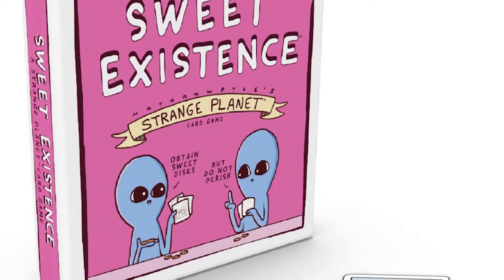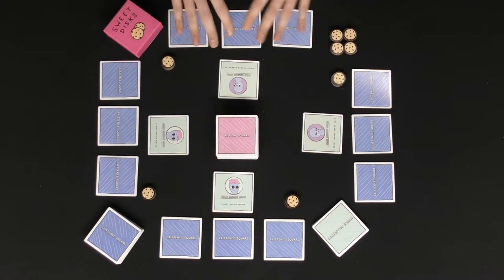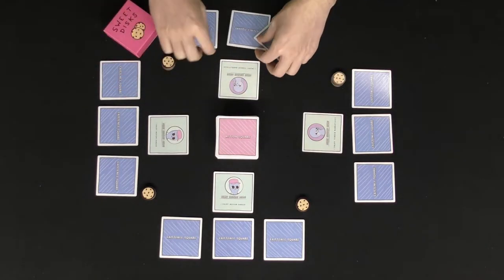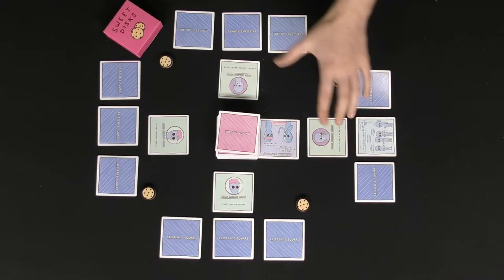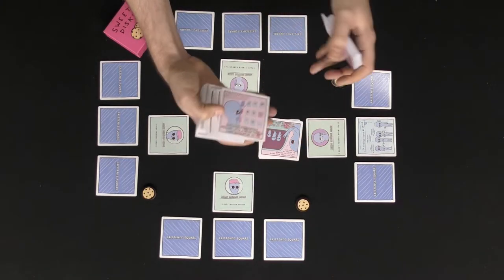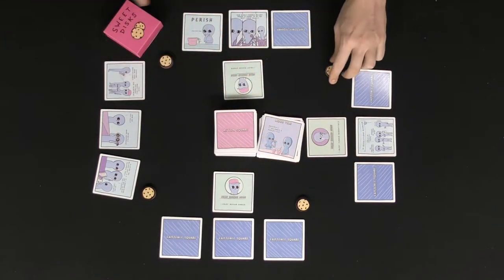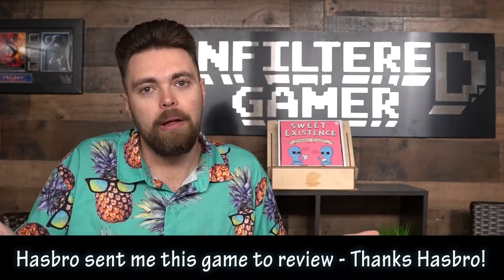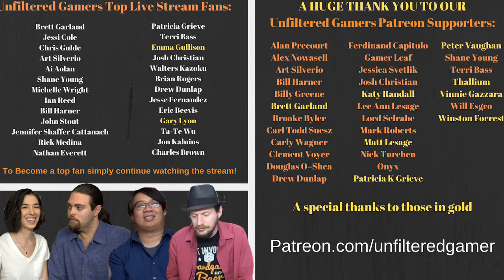Sweet Existence Board Game Review (Strange Planet Comic)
From Hasbro and the creator of Strange Planet comes a card game where up to eight players compete to earn the most sweet discs! Can you exist while earning sweet discs before you perish? Find out in this oddly funny card game featuring some unique humor and team based gameplay.

Sweet Existence Review by Unfiltered Gamer

00:00 Introduction
01:30 How to Play
05:20 Card Game Review
11:40 Outro